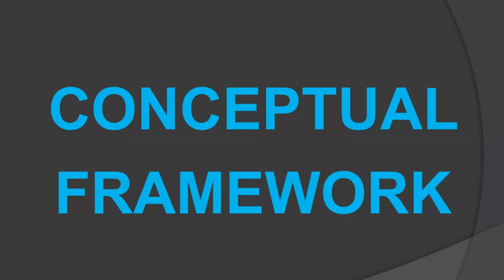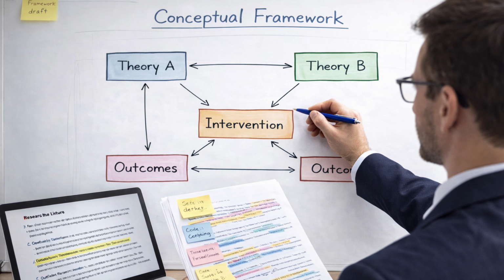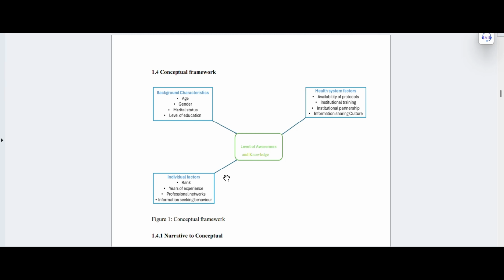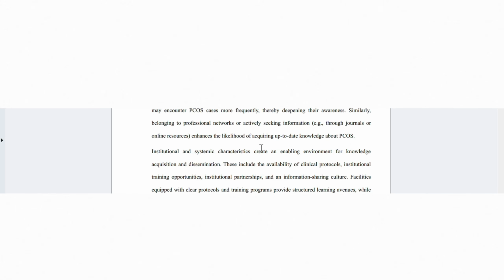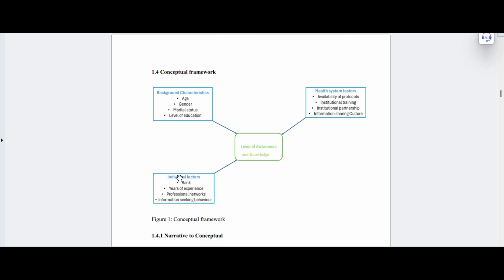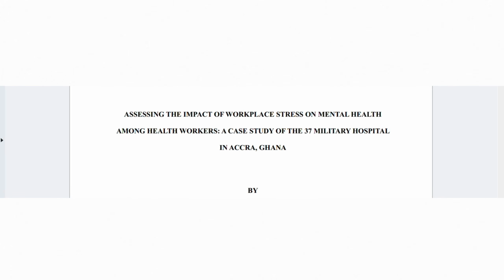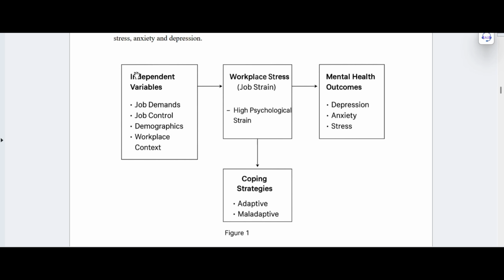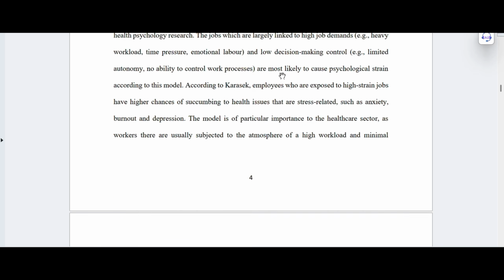Tip About Conceptual Framework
Watch this before finishing your Conceptual Framework